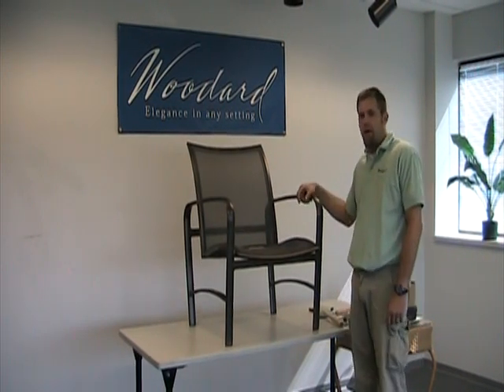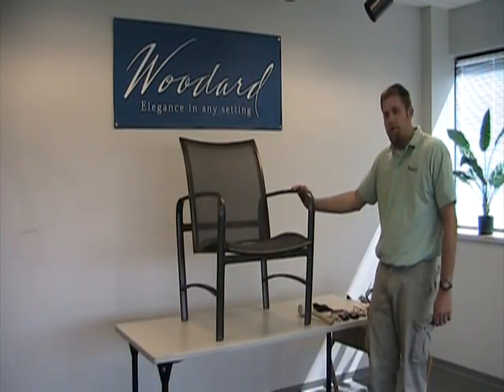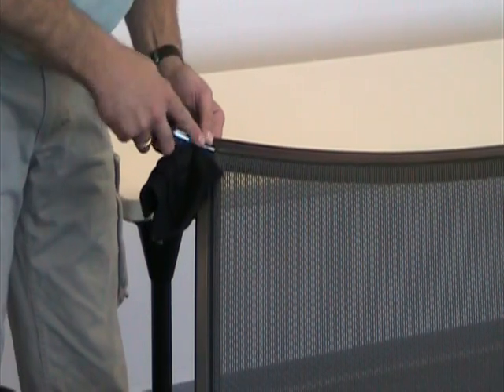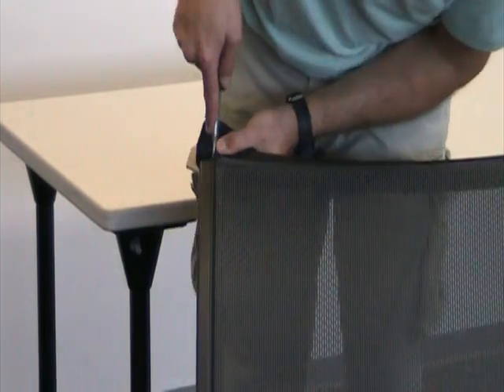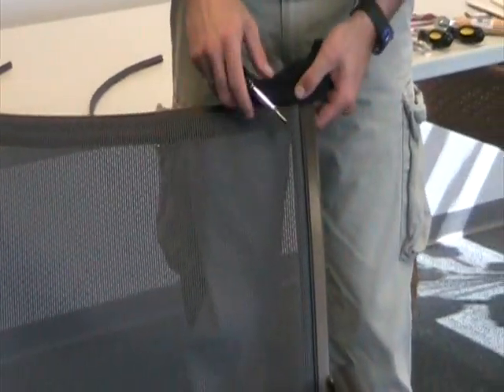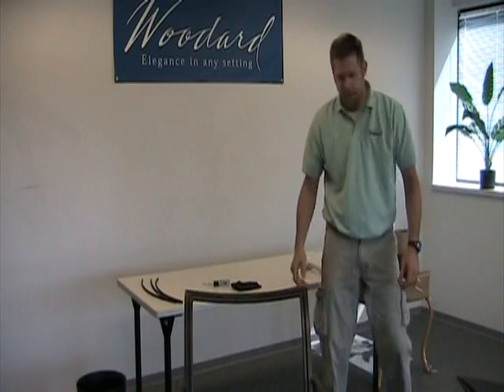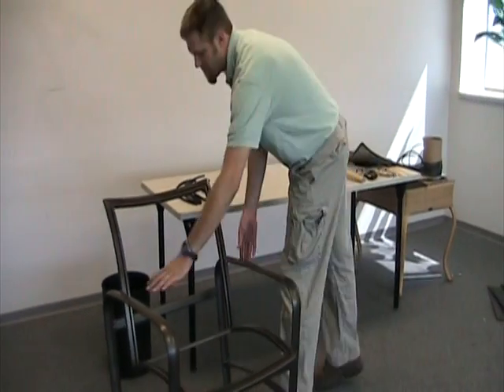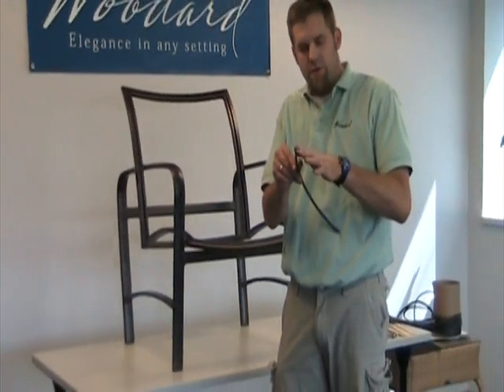Woodard | Parabolic/Flex Sling Removal/Installation - Part 1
Woodard Instructional Video Series | Parabolic/Flex Sling Removal/Installation